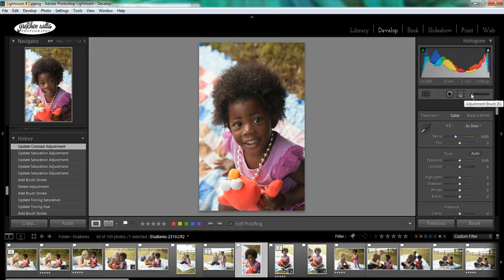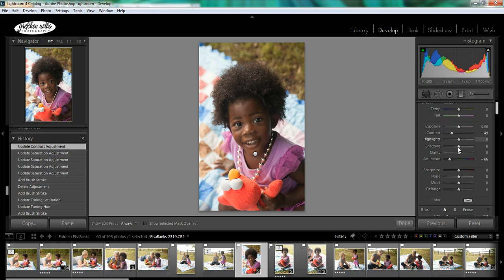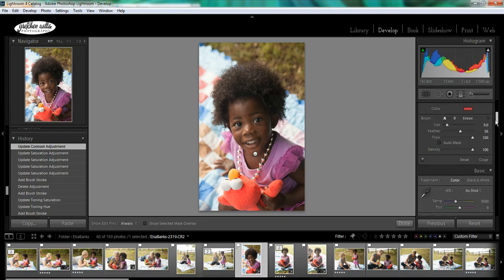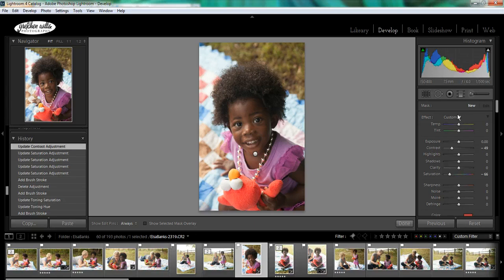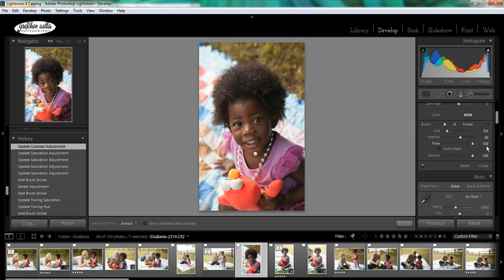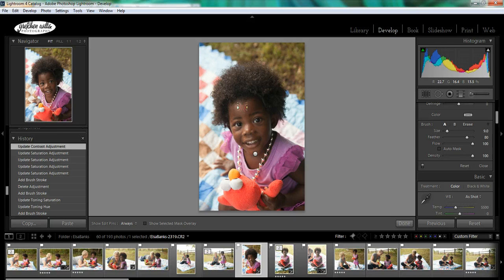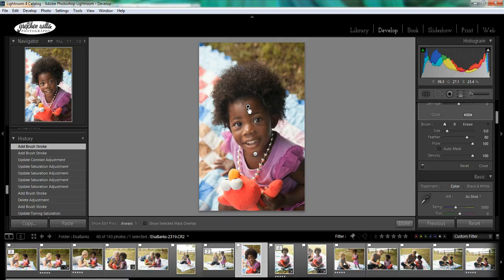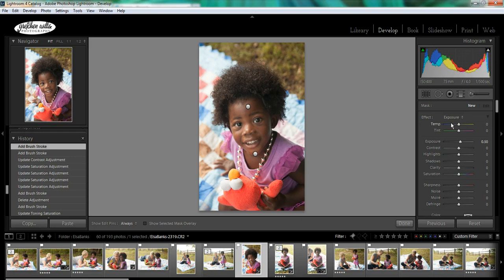using the adjustment brush in LR4